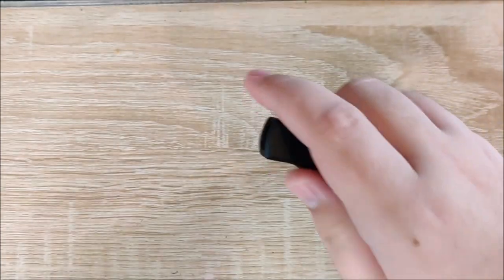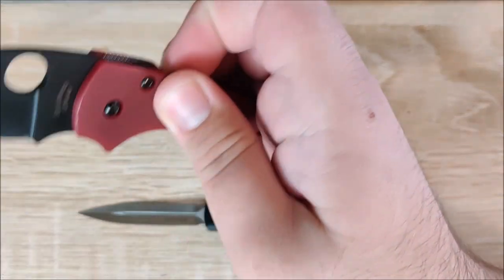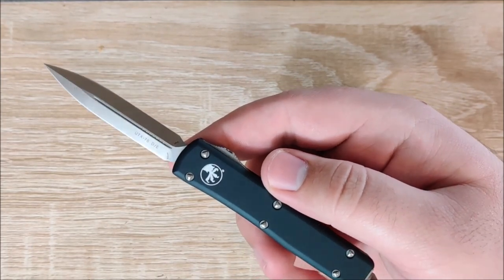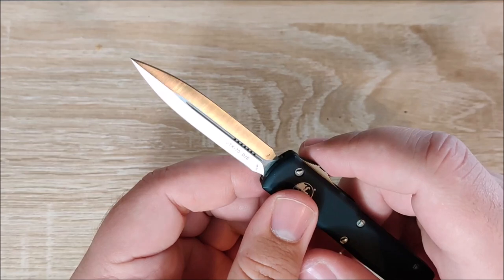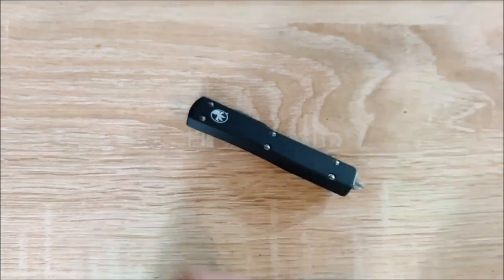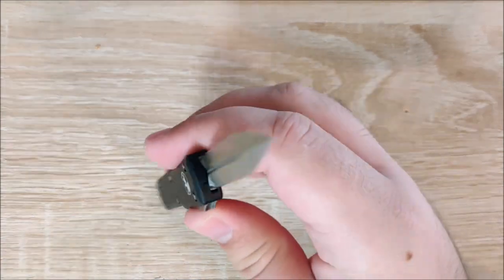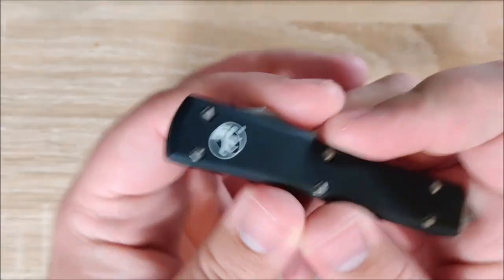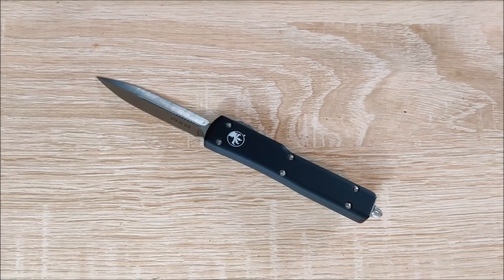Microtech UTX-70 OTF Automatic Knife Review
Today I take a look at an interesting little knife!